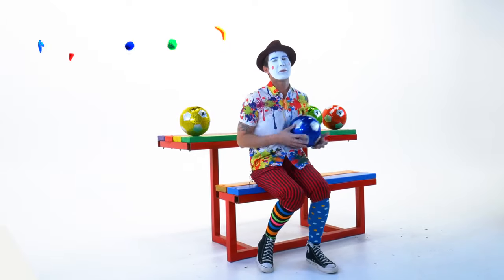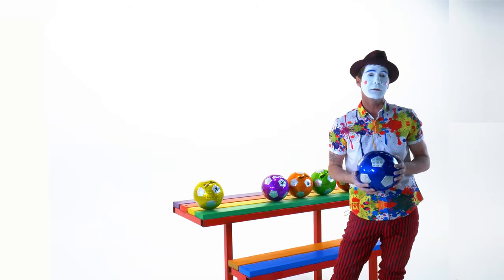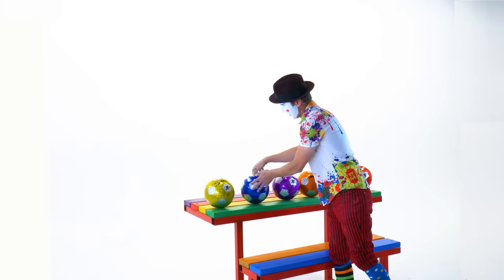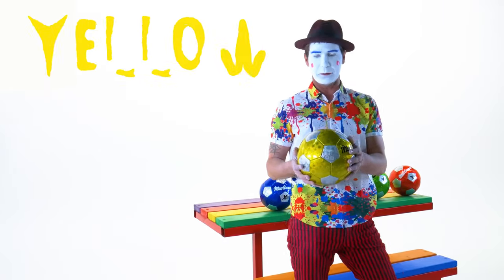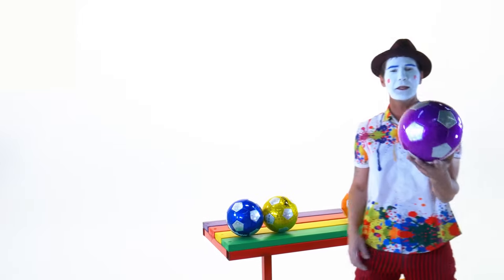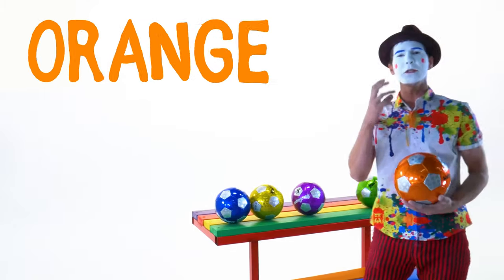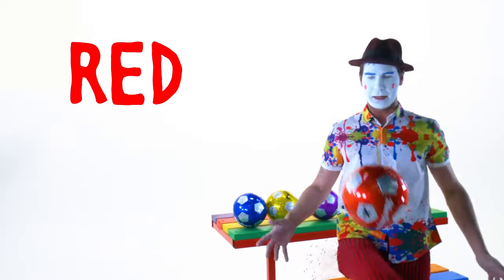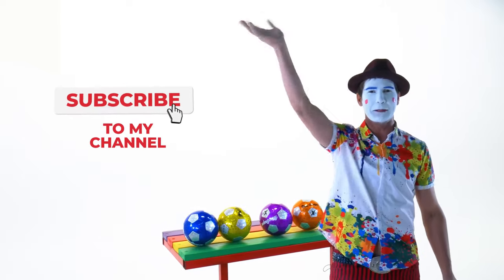LEARN COLORS and LEARN COUNTING SOCCER BALLS with BANJO | Educational Videos for Kids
Explore the World of Soccer as Banjo teaches Children, The Primary Colors with Soccer Balls. The Banjo Show is a Great Way for your Children to Learn things like Numbers, Colors - Learning to Count and More !

that way I can bring more exciting videos to you on a regular basis :)